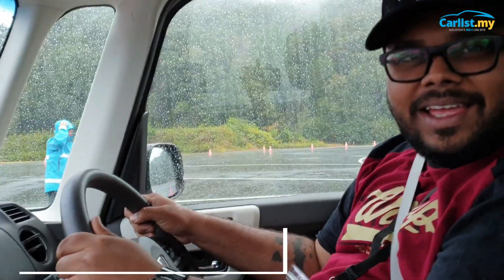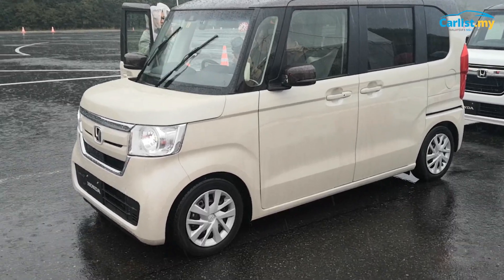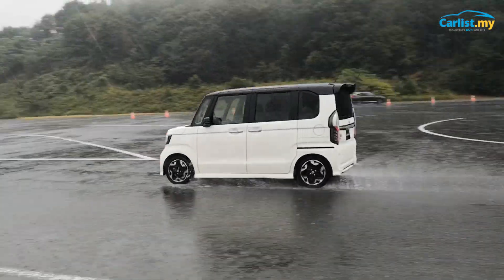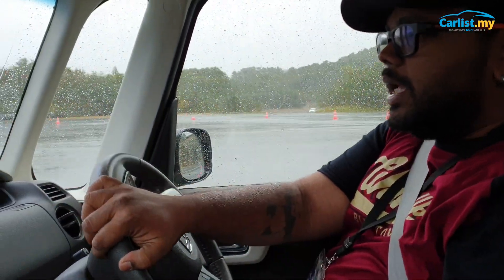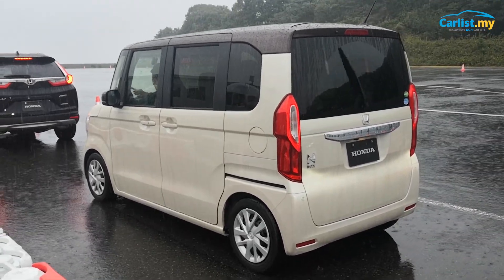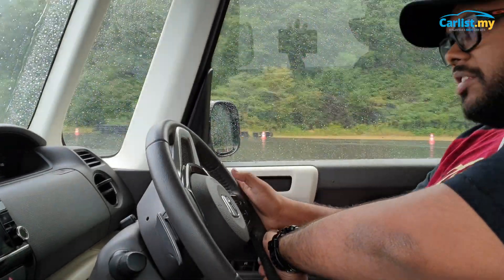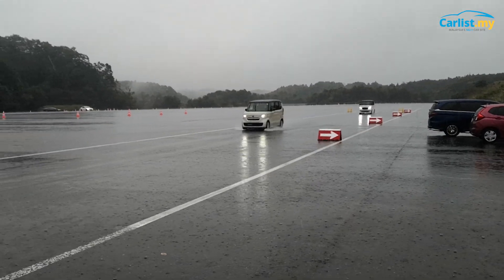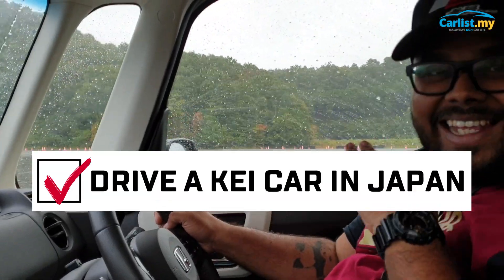Honda N Box: Review | Carlist.my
We got to sample the best-selling car in Japan, the Honda N Box, which was just so fun and practical.